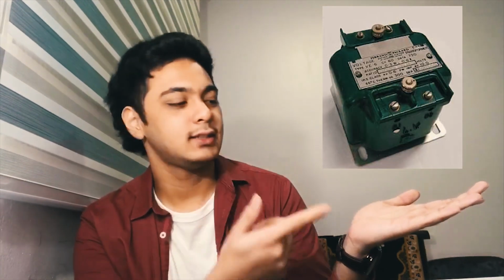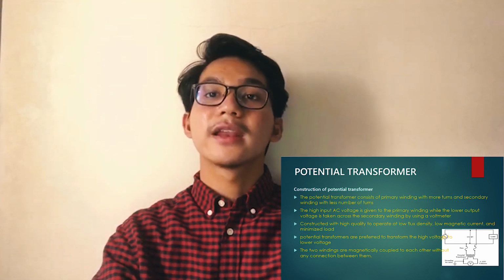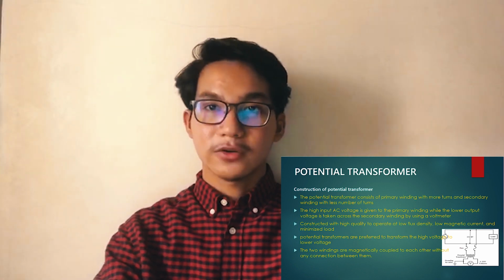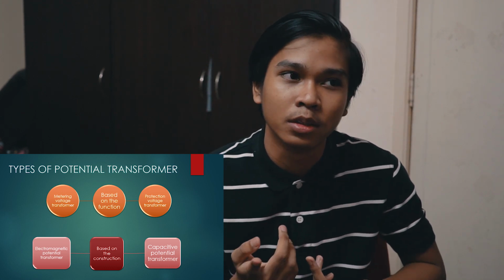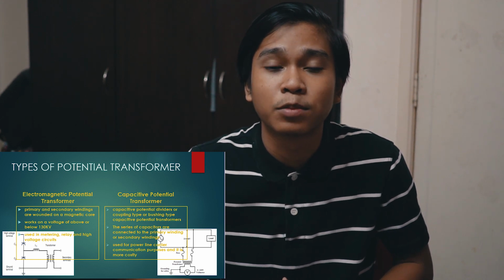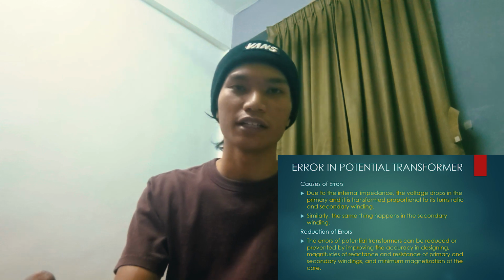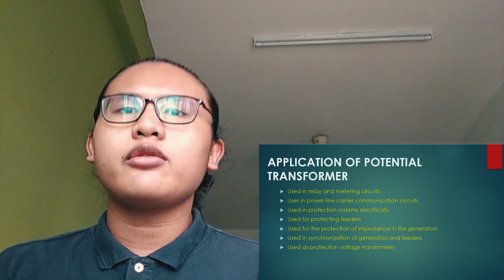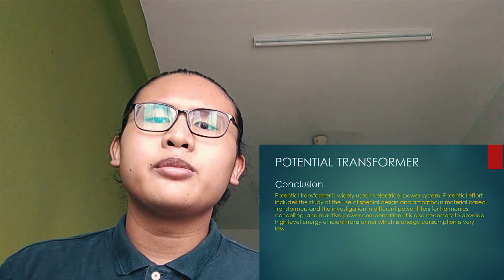Potential Transformer EEE263 Presentation